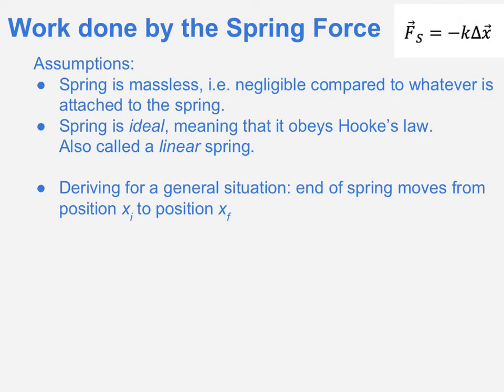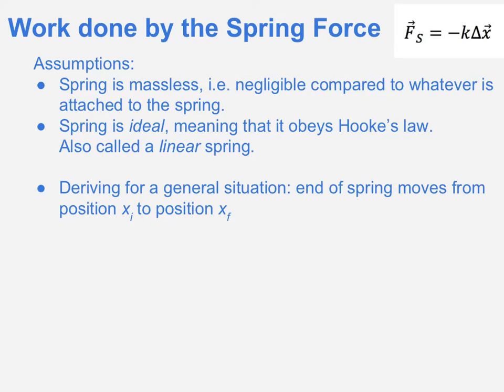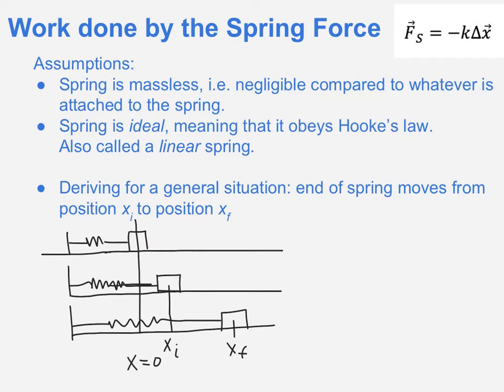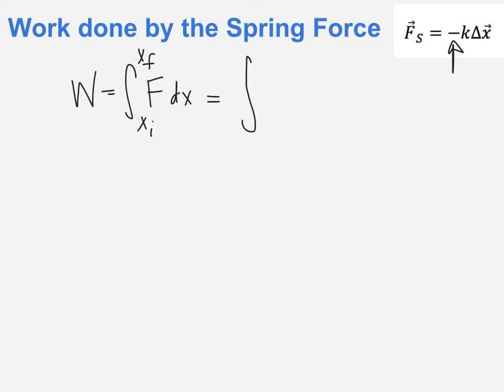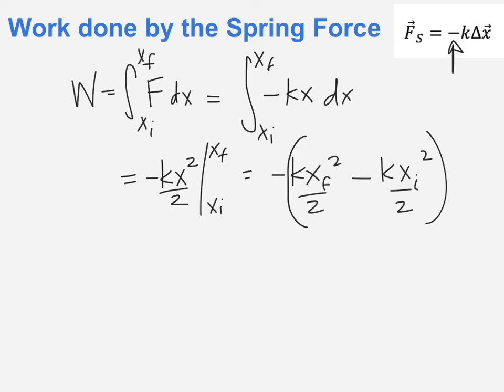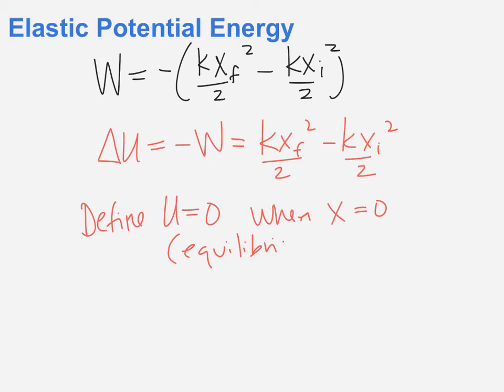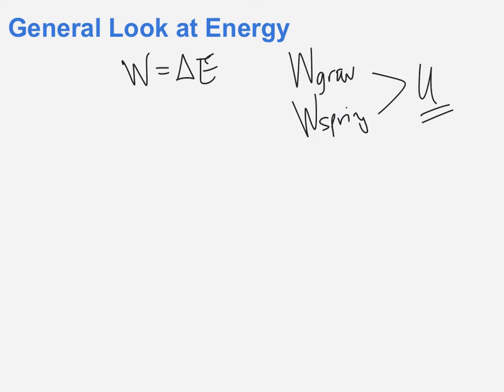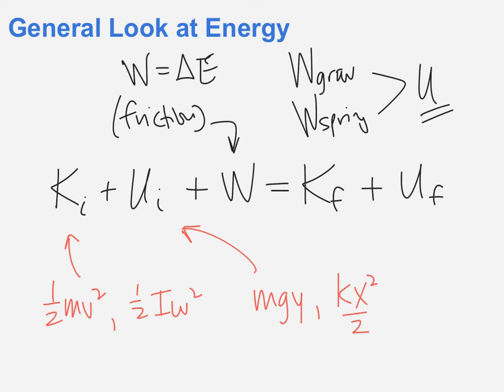Energy in an Ideal Spring